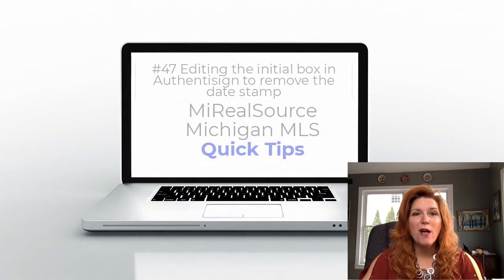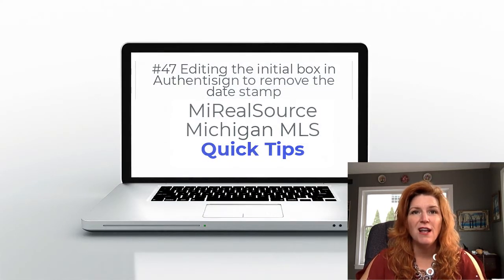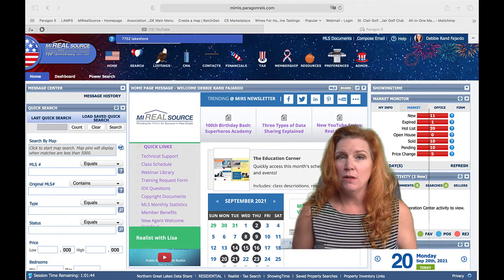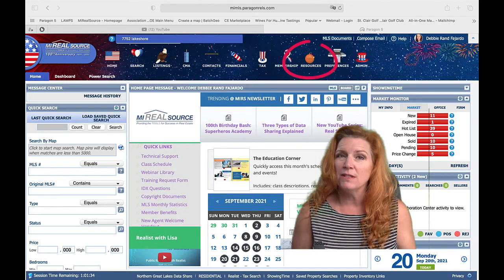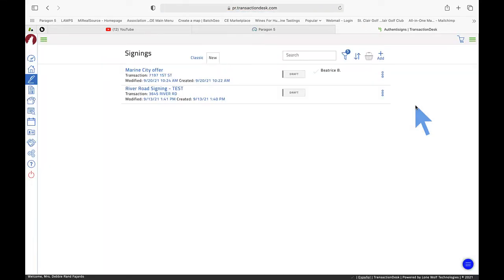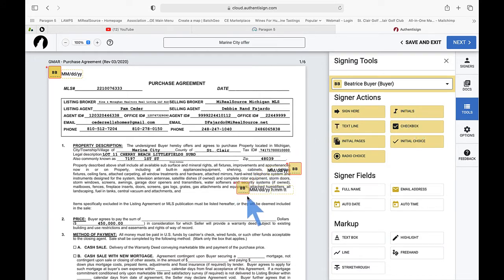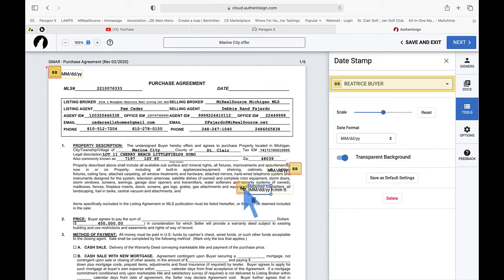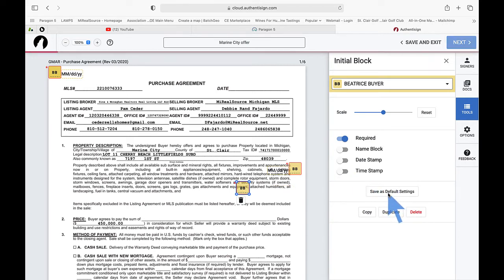QT#47 Editing the Authentisgin Initial Box to remove the date stamp 09 20 21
Authentisign 2.0 automatically adds the date & time stamp to initial boxes now.  If you find yourself deleting these every time, you might want to remove those and save it as your default.  We'll show you how to do that in todays Quick Tip!